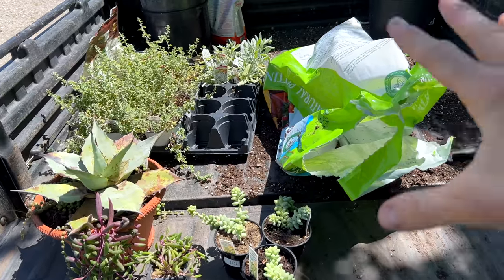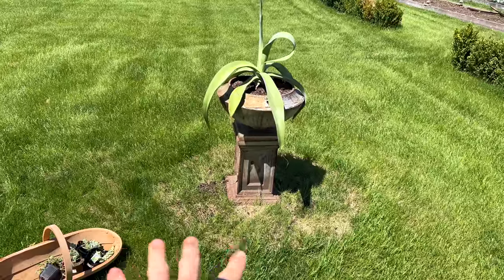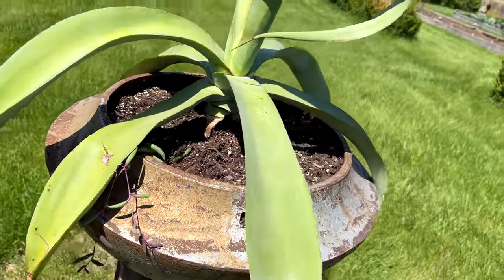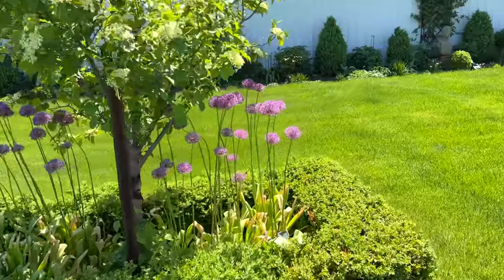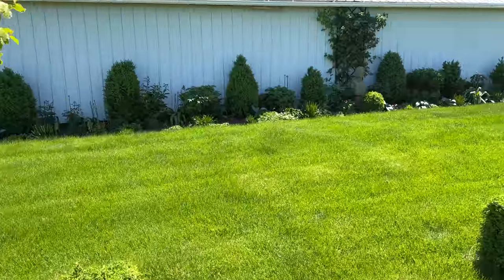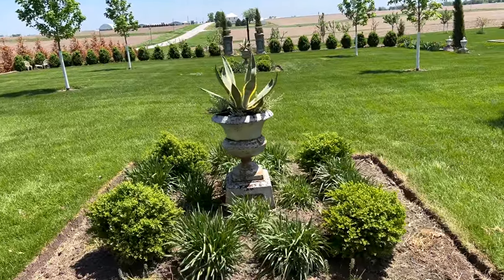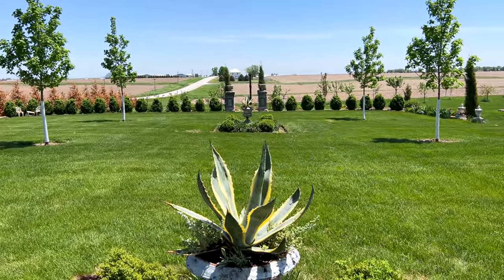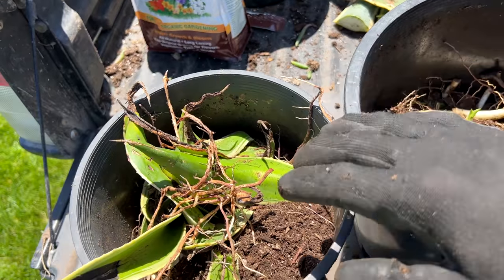Planting Agave Containers at My House and My Mom's | Gardening with Wyse Guide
Recently, I planted up some more containers of course using my favorite plants to use: agave and succulents.